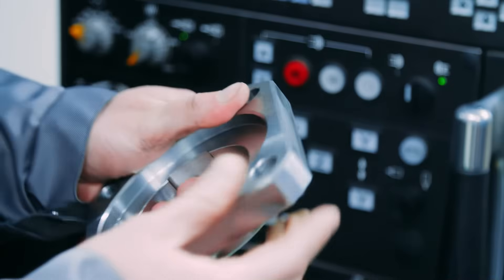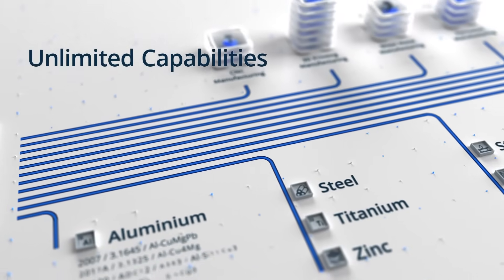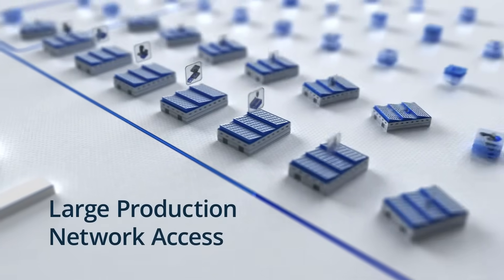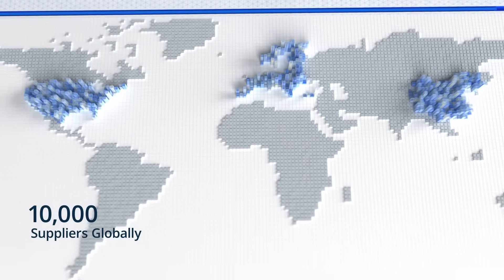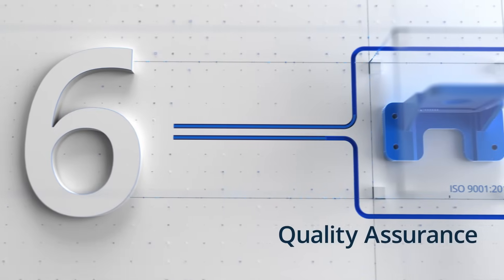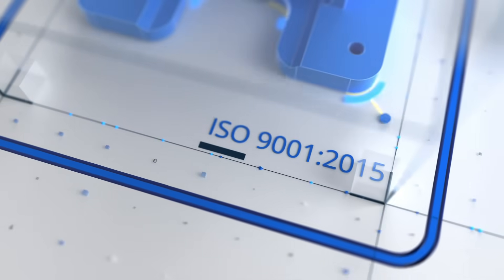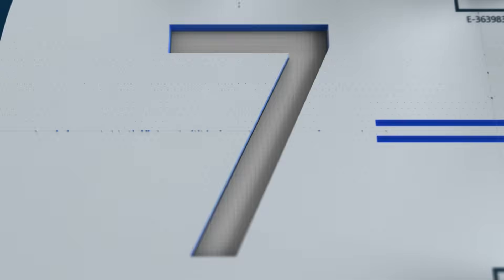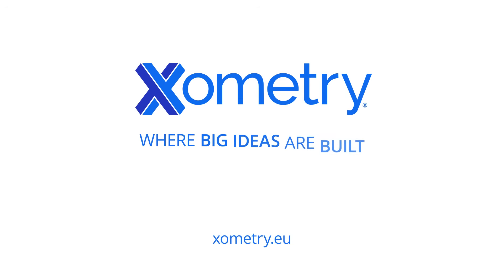Why 50,000+ Customers Use Xometry To Source Parts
Why do over 50, 000 engineers and procurement leaders use Xometry to source production parts & prototypes? Here are 7 most popular reasons for that:
1. Unlimited Capabilities Available With a Few Clicks
2. Instant Access to the Largest Production Network
3. Transparent Pricing
4. Rapid Turnaround
5. Human Support at All Stages of the Project
6. Quality Assurance
7. Tailored Solutions